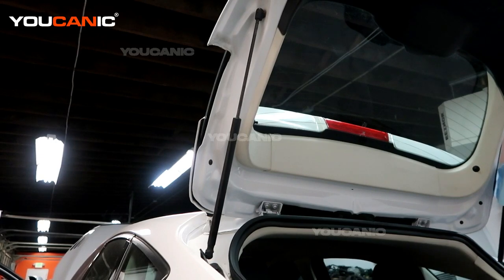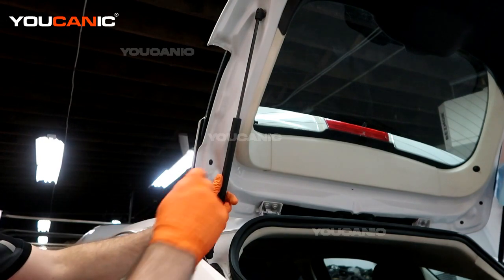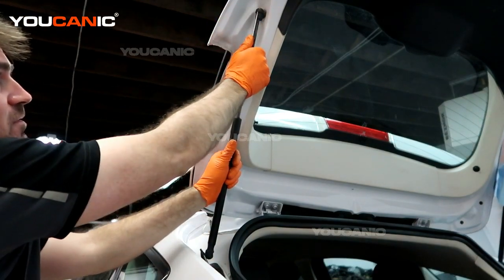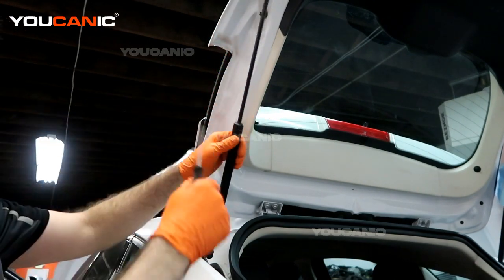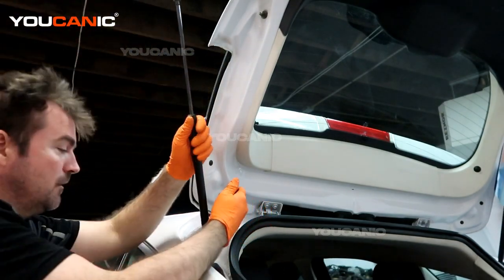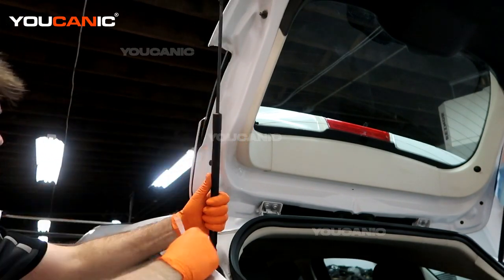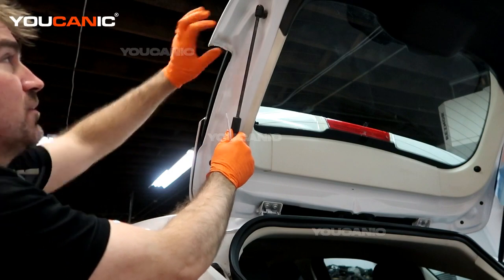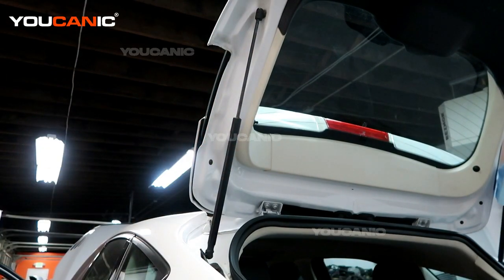2012-2019 Ford Focus - Trunk won't stay open - Rear Gas Struts (Hydraulic Trunk Strut) Replacement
The rear gas struts, or hydraulic trunk struts, on your 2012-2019 Ford Focus hold the trunk open while accessing the storage area. If your trunk doesn't stay open, it may be time to replace the gas struts. In this video, we will guide you through replacing the rear gas struts. You will learn how to locate the struts, remove the old ones, and install the new ones. We'll also provide tips for maintaining the longevity of your trunk struts.

This video is perfect for those who want to replace the rear gas struts on their 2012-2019 Ford Focus and those who may not be familiar with the process of replacing trunk struts. Following our instructions, you can learn how to safely and effectively replace the rear gas struts on your vehicle and ensure that your trunk stays open when accessing the storage area. Based on the 2015 Ford Focus 4-door hatchback with a 2.0L engine and automatic transmission.

Ford Focus